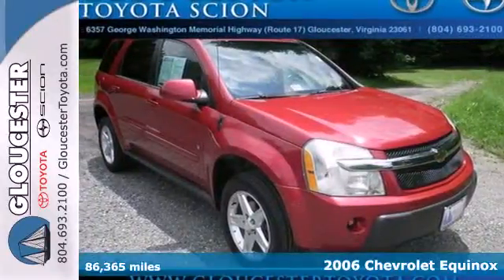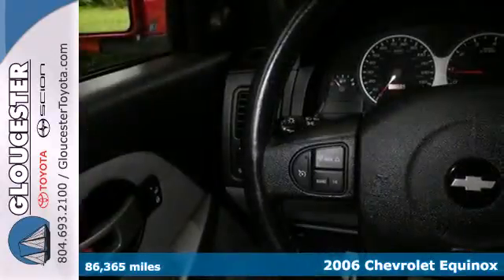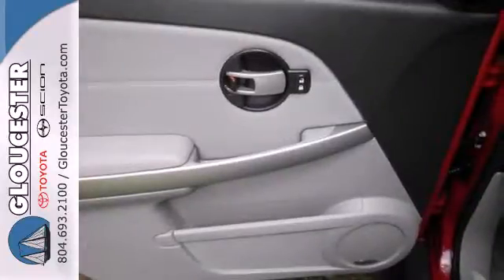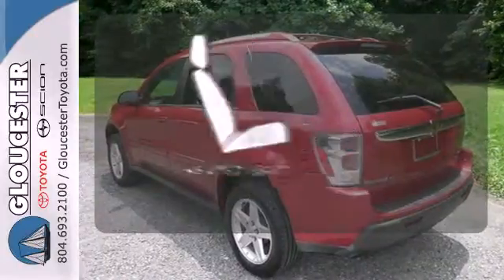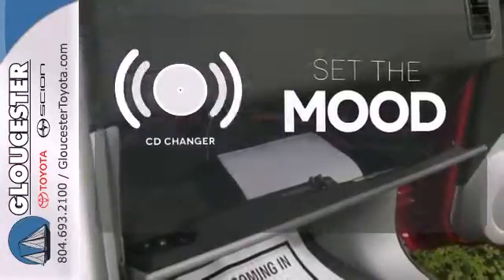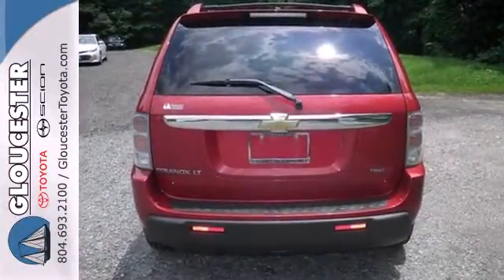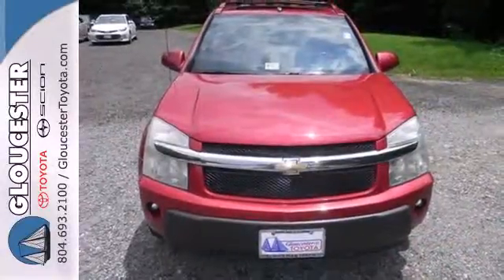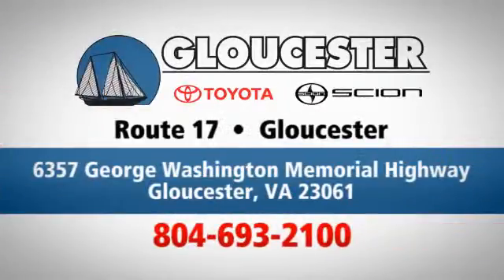2006 Chevrolet Equinox Gloucester VA Newport-News, VA 5825B - SOLD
Year: 2006
Make: Chevrolet
Model: Equinox
Trim: 5 Speed Automatic
Engine: 6 Cylinder
Transmission: 5 Speed Automatic
Color: Salsa Red Metallic
Interior: Light Gray W/Leather Seating I
Mileage: 86365
Stock #: 5825B

Address:
6357 George Washington Memorial HWY